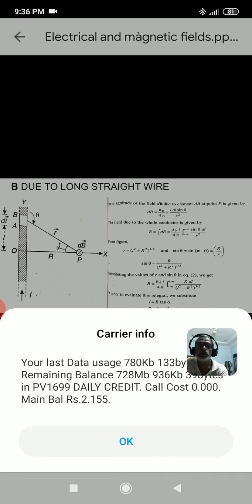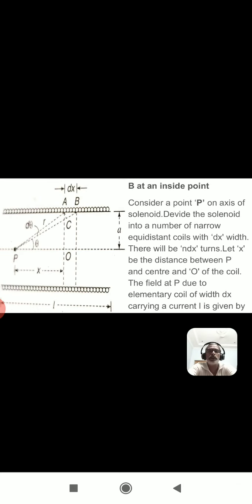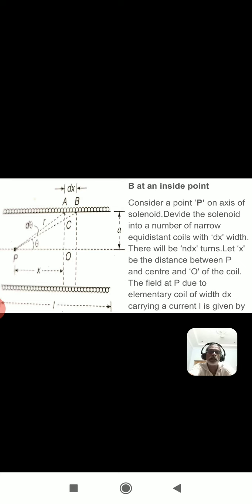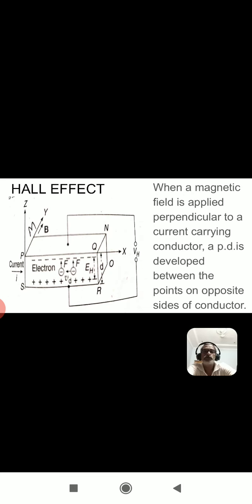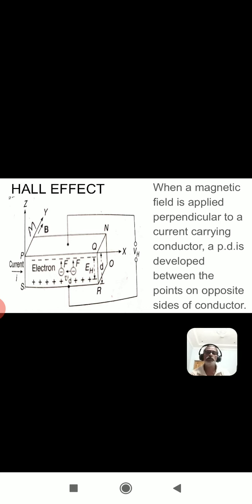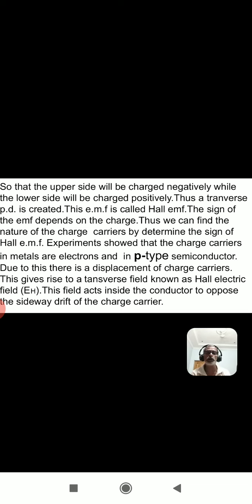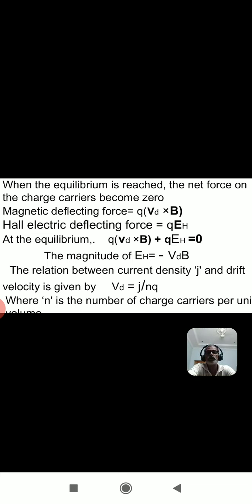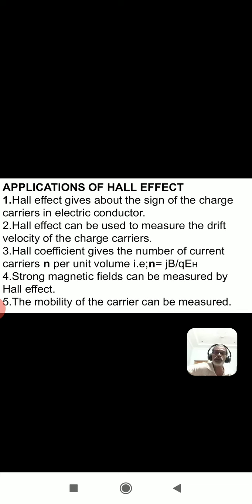VA Physics Unit 2 Chapter 3 Electrical and magnetic fields 2